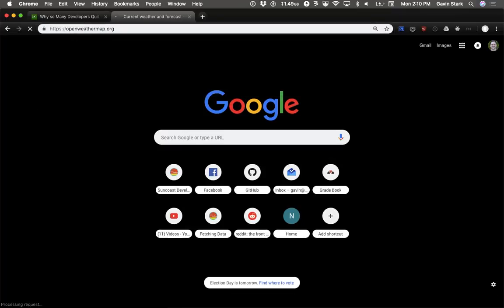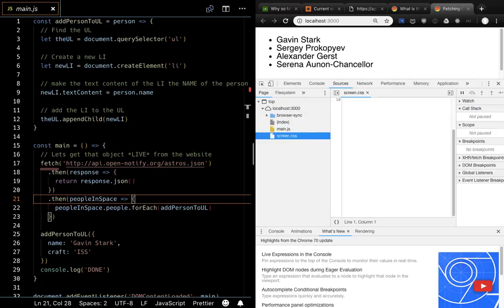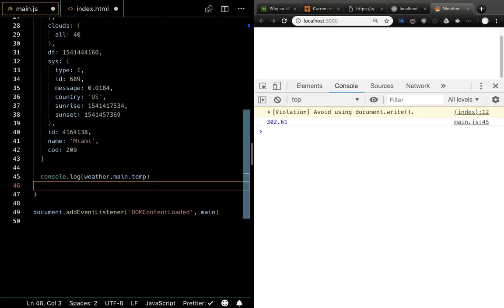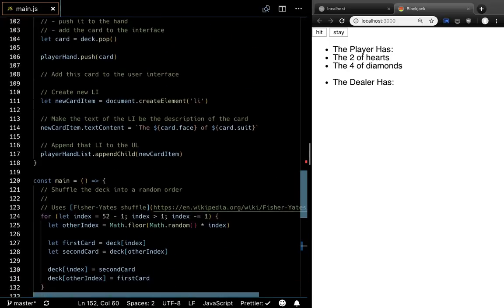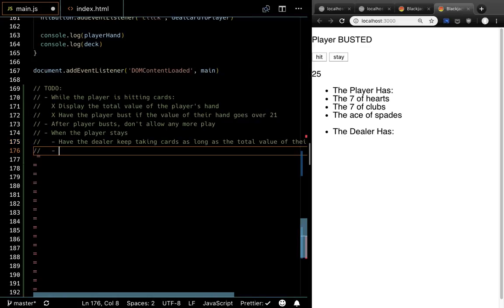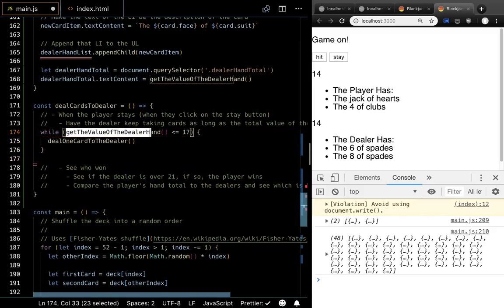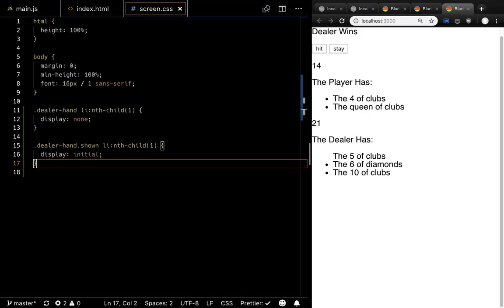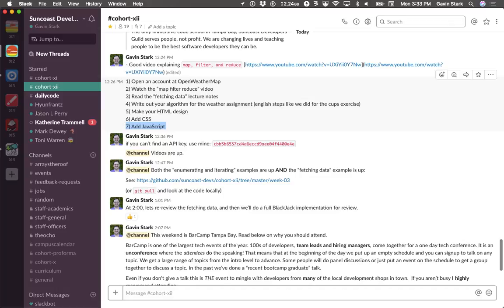Week 03 - Day 1 - BlackJack Review at 2